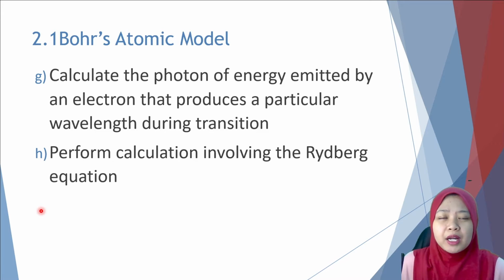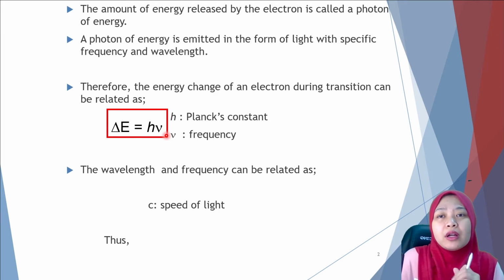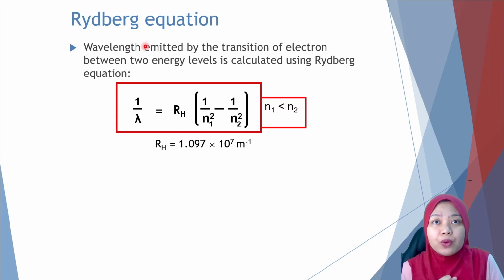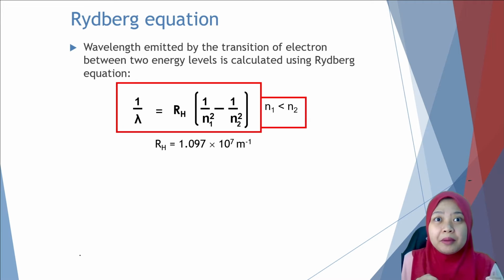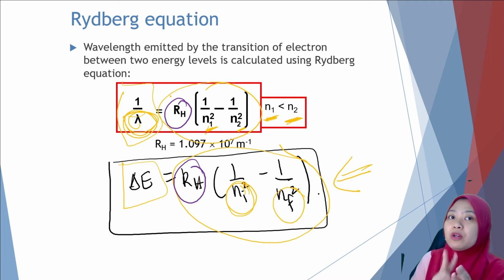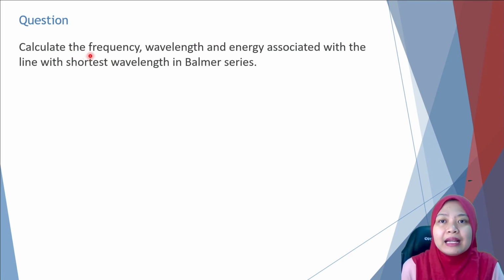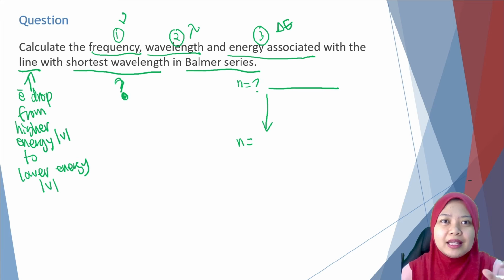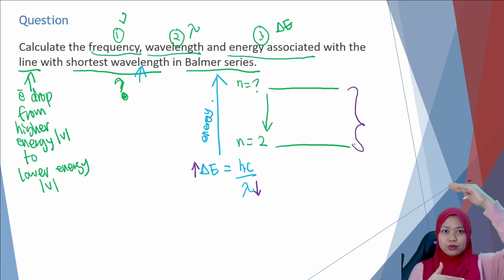Subtopic 2.1: Bohr's Atomic Model (g) - (k) Part 1